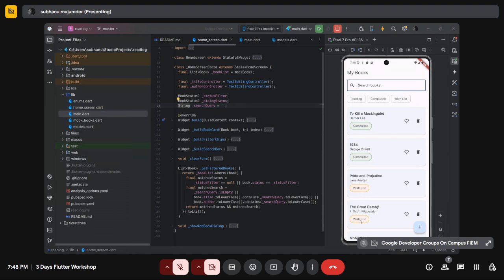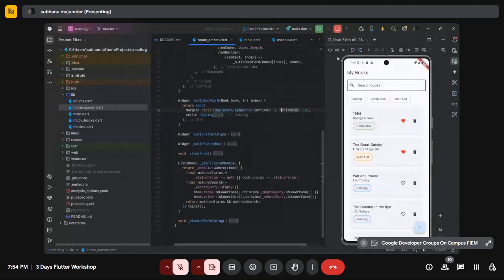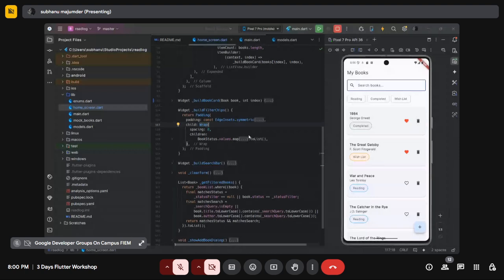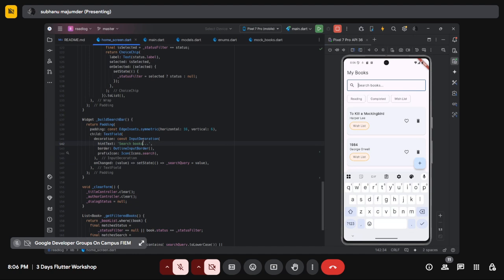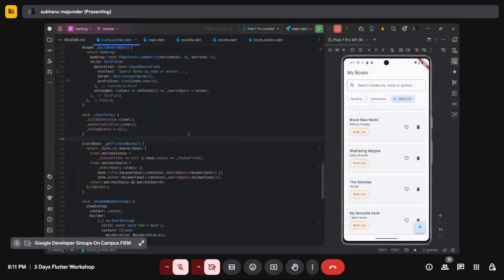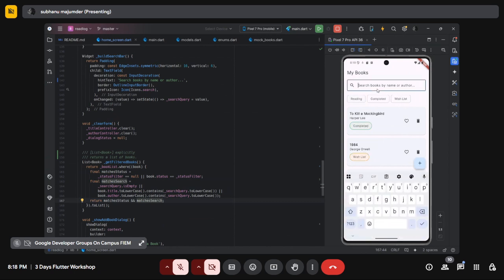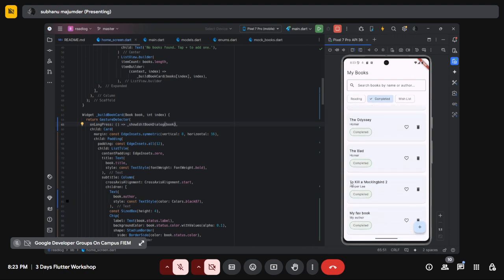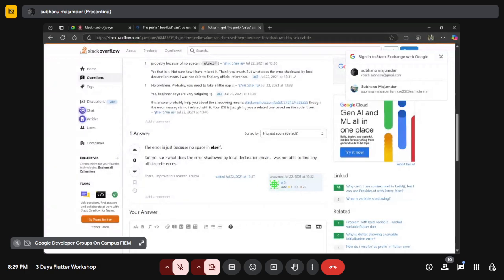Day 3 | App Development with Flutter Workshop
Subhanu Majumder (Core Team Member  @GDG on Campus FIEM) in Collaboration with Flutter Kolkata